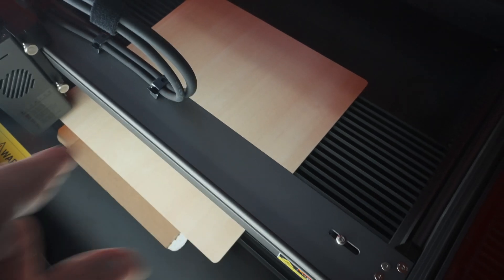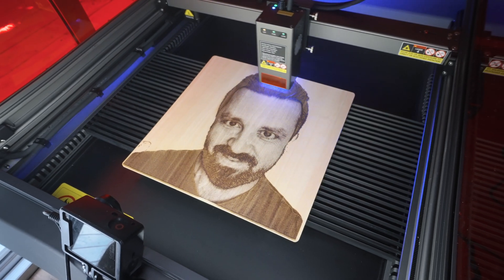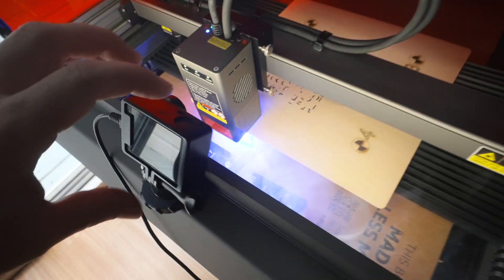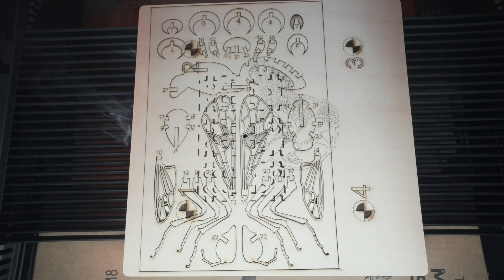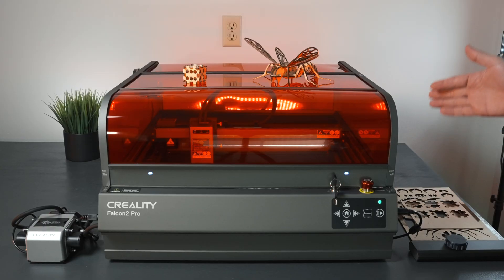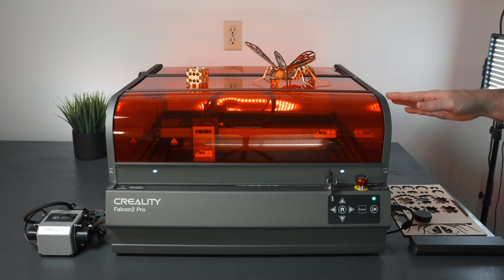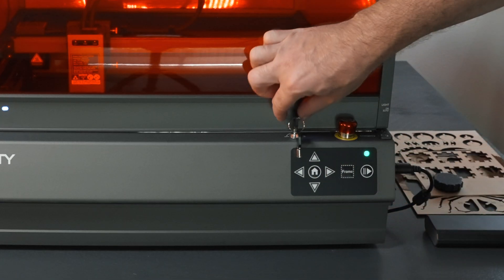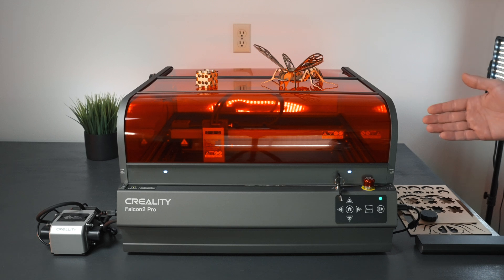Creality Falcon2 Pro - 22W Laser Engraver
Creality Falcon2 Pro Laser Engraver

Creality Laser Engraver Falcon2 Pro 22W, Desktop Diode Laser Cutter and Engraver Machine with Enclosure,Smart Camera,Air Assist,CNC Machine for Wood Acrylic Leather

Class 1 Safety Machine
The Falcon 2 Pro is a certified Class 1 cutting and engraving machine that prioritizes safety for users of all levels, from beginners to professionals. Featuring a fire-resistant metal enclosure and an integrated auto-stop function, It will automatically stop working when the enclosure is opened or the bottom drawer is removed.

Competitive Performance
The Falcon 2 Pro 22W laser machine can effortlessly cut through 15mm wood and 10mm dark opaque acrylic in a single pass, saving you up to 50% of time compared to other machines. With a cutting speed exceeding 500mm/s, this machine offers precise engraving and cutting for a variety of materials, making it ideal for small businesses seeking high performance.

Built-in HD Camera
The engraveing machine has a built-in high resolution camera, which would make all operations and procedures more visualized. It can even work in batches for both engraving and cutting to improve your work efficiency but it got to be connected to the LightBurn.. The camera automatically scans drawings without the need for separate design software, intelligently extracting patterns from the surface of any objects you desire to work on.

Enclosed Enclosure and Exhaust System
Equipped with a high-performance exhaust system, the Falcon 2 Pro enclosure works in conjunction with the exhaust fan to effectively filter and exhaust smoke and dust generated during the engraving process. This not only eliminates the need for protective glasses during operation but also reduces noise levels for a more comfortable working environment.

Free Professional Software
The Creality Falcon Design Space is specially designed for Creality laser engraver that compatible with Windows and macOS. also you can use the LaserGRBL (free) and Lightburn (paid).

Official After-sales Service
Our engraver was pre-assembled for quick usage which is friendly for beginners.We have uploaded installation video on Listing, which can clearly guide you to install and use the engraving machine, at the same time, you can email us at any time when you encounter problems.We provide lifetime technical support,12-month warranty and 24-hour professional customer service.

The laser class：class 1, output power level: 22000mW